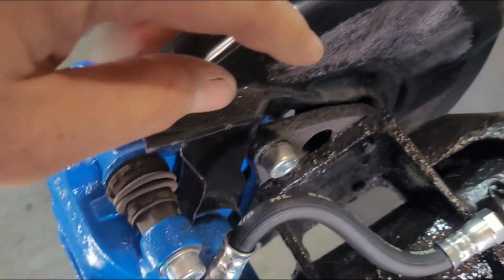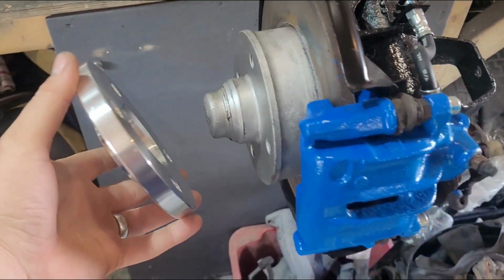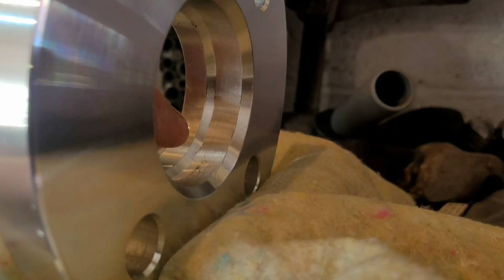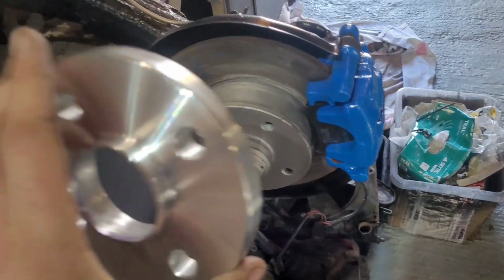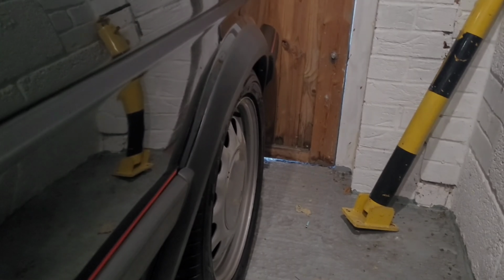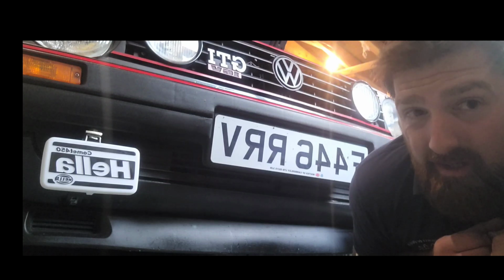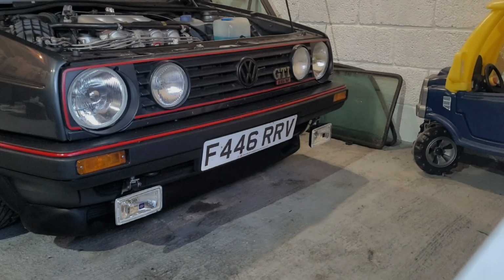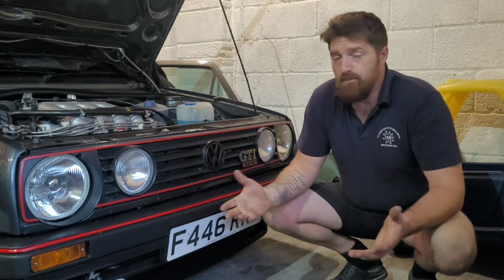Mk2 Golf GTi 16v In the Spotlight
Quick update on the Mk2

15mm wheel spacers fitted, well they did after I made some adjustments with the die grinder, so frustrating when you buy something that's clearly listed to fit your car yet it leaves a gap like it did, imagine if someone was to fit those and drive the car!!!

Wind defectors fitted and the period Hella spot lights with the extra plus with having the Hella brackets too.

Next up will be a rolling road re-visit to see if the 1.9ltr engine will crack 180bhp